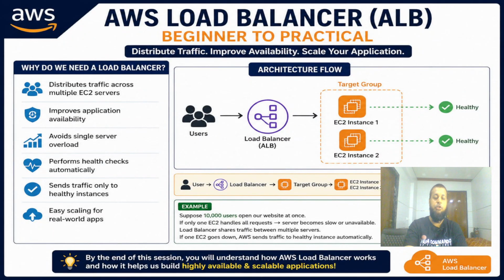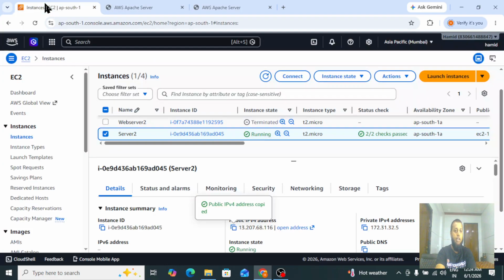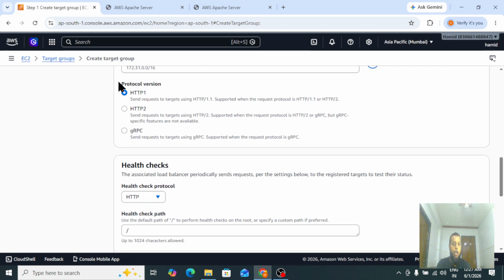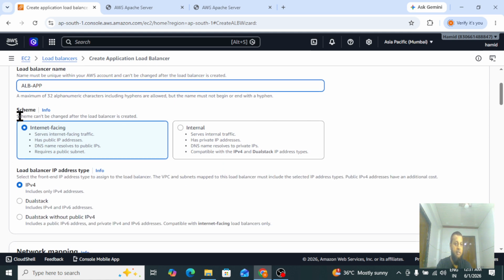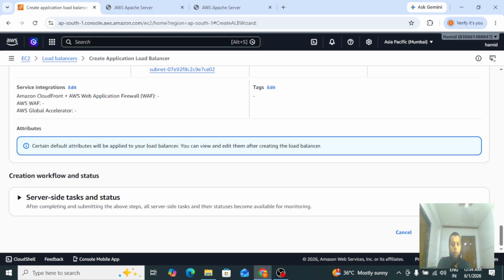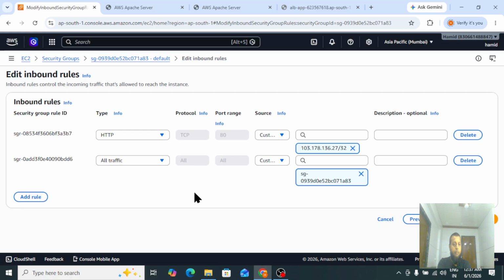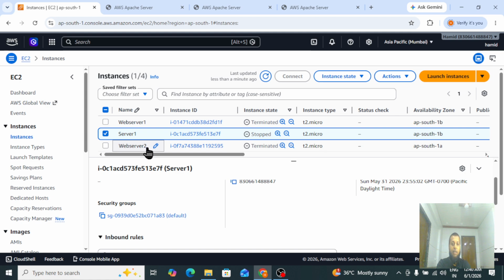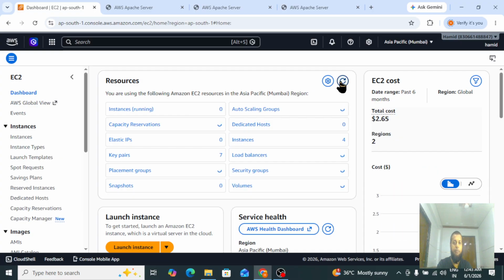AWS Load Balancer Setup | Real-World Fault Tolerance Test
AWS Load Balancer Tutorial: How to Create an ALB in Minutes In this video, I’ll show you exactly how to set up an  aws elastic load balancer  (ALB) from scratch.Most people know an ALB distributes traffic, but the real value is keeping your app online even when things break. To prove this, I’m not just showing you the configuration—I’m performing a live fault tolerance demo: I’ll create an  aws load balancer target group , link it to two EC2 instances, and then delete one to show you how the Load Balancer automatically keeps your application running without a second of downtime.Whether you are preparing for an AWS certification or trying to build high-availability cloud infrastructure, this tutorial provides the practical, hands-on experience you need.In this tutorial, you will learn:
✅ Step-by-step setup of an  aws application load balancer .
✅ How to configure your   aws load balancer target group .
✅ Real-world demonstration of   fault tolerance  and automatic traffic redirection.